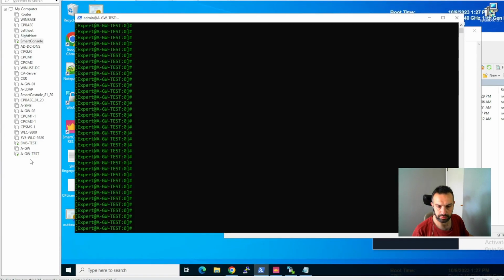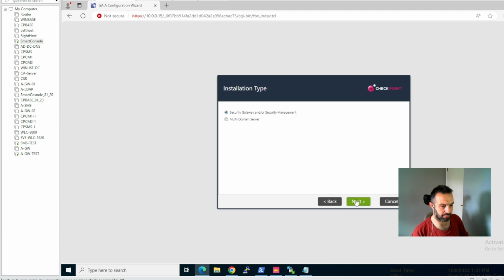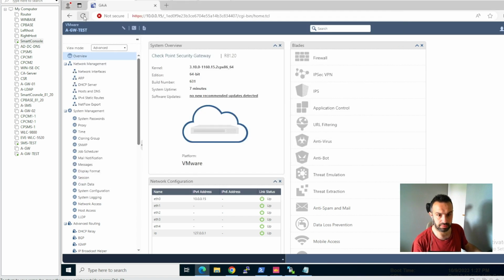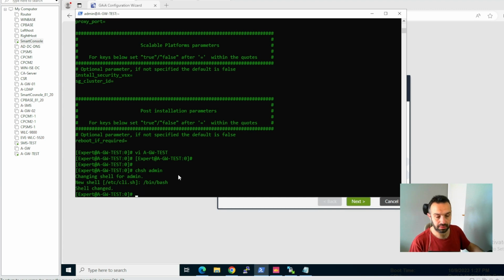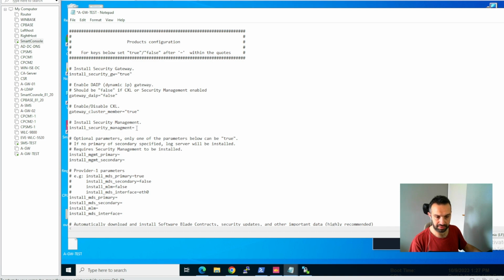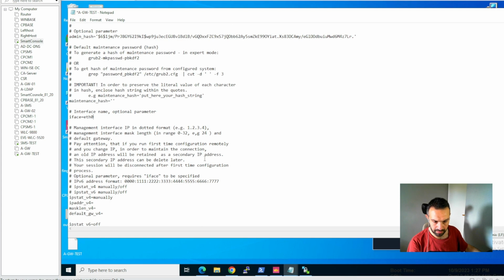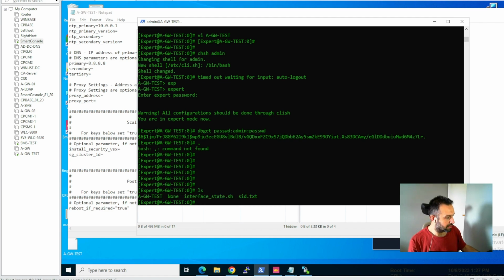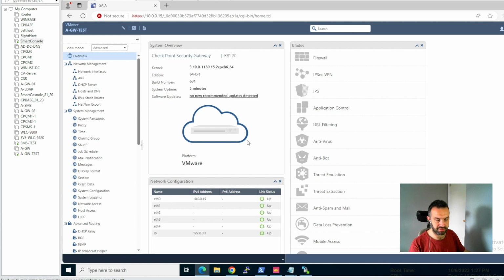Checkpoint: First time wizard CLI Configuration file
Welcome to "Checkpoint firewall: First Time Wizard CLI Configuration File"!

In this tutorial, we’ll guide you through the process of using the First Time Wizard via the command-line interface (CLI) to set up and configure your Checkpoint environment. Learn how to streamline your initial setup with a configuration file for a smooth and efficient deployment.

What You’ll Learn:

Introduction to First Time Wizard: An overview of the First Time Wizard and its role in the Checkpoint setup process.
Creating a Configuration File: Step-by-step instructions on how to create a CLI configuration file for the First Time Wizard.
Applying the Configuration: How to use the configuration file to automate the initial setup of your Checkpoint environment.
Practical Examples: Real-world scenarios demonstrating the creation and application of a configuration file.
Troubleshooting Tips: Common issues and solutions when using the First Time Wizard CLI and configuration files.
Why This Tutorial Is Valuable:

Efficiency: Save time and reduce manual effort by automating the initial setup process.
Consistency: Ensure consistent configurations across your deployments.
Enhanced Skills: Improve your understanding and proficiency with Checkpoint CLI and configuration management.
Get Involved:

Simplify your Checkpoint setup process by mastering the First Time Wizard CLI and configuration files—let’s get started!